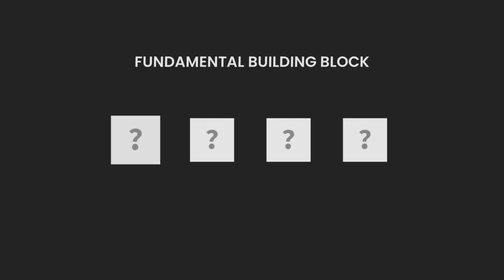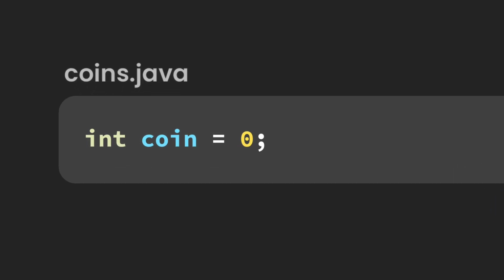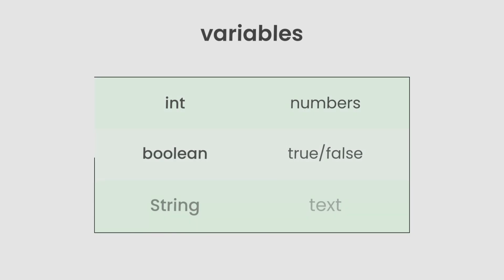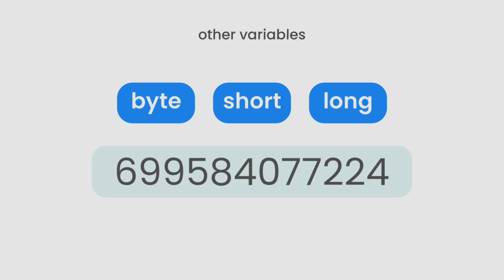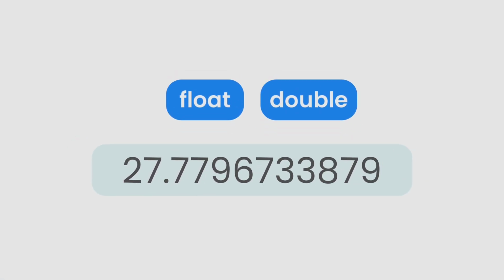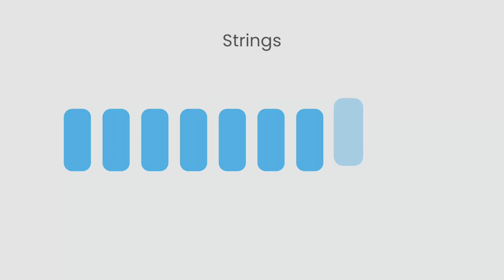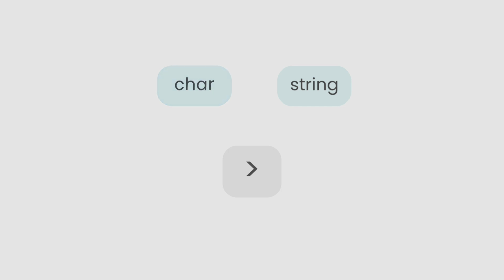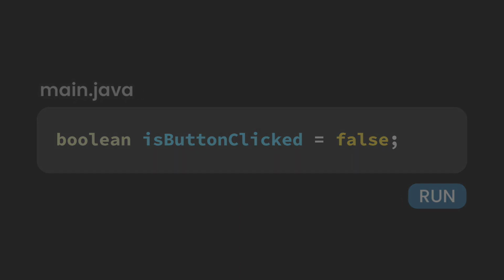What are Variables? ( Coding is Love! )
unlock the power of computer, step into a boundless world of endless innovation.

The Building Blocks of Programming: Variables and Data Types

This video is dedicated to the curious minds who are always eager to learn and expand their knowledge. Whether it's discovering how things work or exploring new topics, this video is for those who have an insatiable thirst for knowledge.

Our content is created using ANIMATION.
We put a lot of time and effort into producing our videos. Your support is greatly appreciated as it helps us to continue creating content.
Thank you for helping us to survive!

                     ▪︎Milestone▪︎

- Programming Basic Concepts
- Android App Development (Chess Game..)
- Machine Learning and Algorithms
- AI and Artificial General Intelligence (AGI)

This is an animated coding explainer video that aims to help our viewers understand the concept of variables and why it's essential in almost all programming languages, such as Java, Python, C#, C++, and JavaScript.

In this video, you'll learn about the definition of variables and their role in programming. You'll also discover the different types of variables that can store various data types. We will discuss in detail all the data types, including int/integer, String, boolean, byte, short, long, float, and double, in an engaging and easy-to-understand manner.

In the following videos, we will delve into more complex topics and demonstrate live projects to further enhance your understanding.

                             - - SUMMERY - -

Variables :-

In programming, a variable is a named container used to store a value or a data type. Variables are used to hold data that can be modified or updated during the execution of a program. They act as a reference to a specific memory location in the computer's memory where the data is stored.

To declare a variable, you need to specify its data type and give it a name. For example, you could declare an integer variable named "age" by writing "int age;" in your program. Once the variable is declared, you can assign a value to it using the assignment operator "=".

For example, if you want to set the value of "age" to 25, you would write "age = 25;". You can also assign a value to a variable at the time of declaration by writing "int age = 25;".

Variables can be used in mathematical expressions, conditional statements, and loops. They can also be used to store the results of calculations or input data from the user.

It's important to note that the value of a variable can change during the execution of a program. For example, you could update the value of "age" later in the program by writing "age = 26;".

In summary, variables are used to store data that can be modified or updated during the execution of a program. They are declared by specifying their data type and giving them a name, and their value can be assigned or updated using the assignment operator "=" and used in various parts of the program.

In programming, data types are used to define the type of data that can be stored in a variable or a constant. Different programming languages support various data types, but most of them share similar types. Here's an overview of the most common data types:

Integer (int): This data type is used to store whole numbers, both positive and negative, without decimal points. For example, 1, -10, and 0 are all integers.

Floating-point number (float): This data type is used to store decimal values. For example, 3.14, -2.5, and 0.0 are all floating-point numbers.

Double: This data type is similar to a float but can store more significant digits with greater precision.

Character (char): This data type is used to store a single character, such as a letter, a digit, or a symbol.

String: This data type is used to store a sequence of characters, such as words or phrases. Strings are enclosed in quotation marks.

Boolean (bool): This data type is used to store only two possible values: true or false. Booleans are typically used in conditional statements and loops.a

Byte: This data type is used to store small integers that range from -128 to 127.

Short: This data type is used to store small integers that range from -32,768 to 32,767.

Long: This data type is used to store large integers that range from -9,223,372,036,854,775,808 to 9,223,372,036,854,775,807.

These data types are the building blocks of programming, and understanding them is crucial for creating effective and efficient programs.

Computer Science, Computer Programming